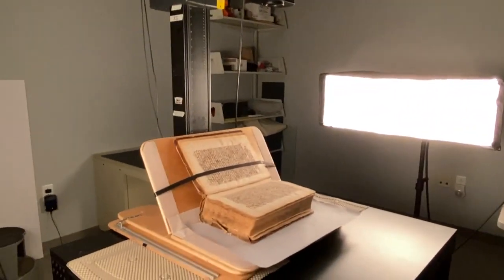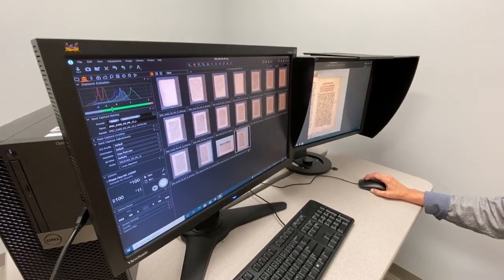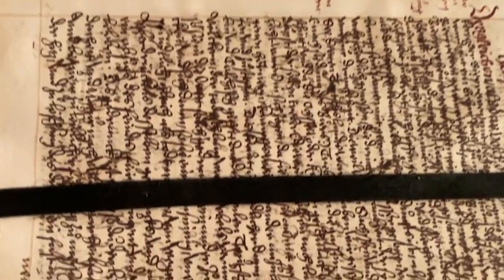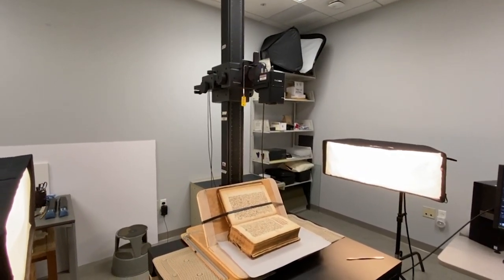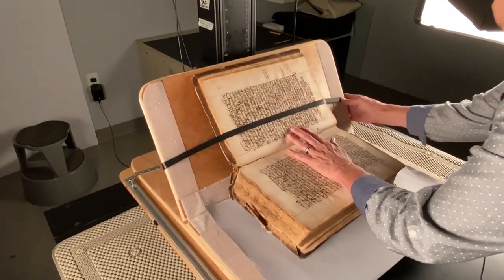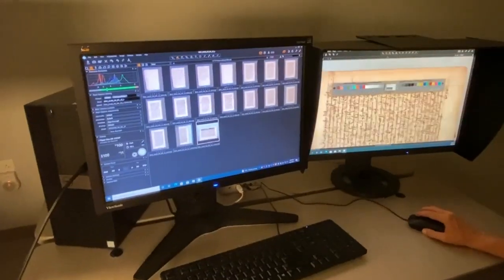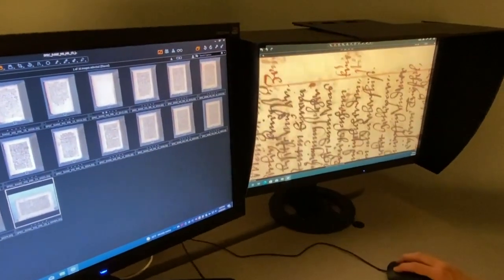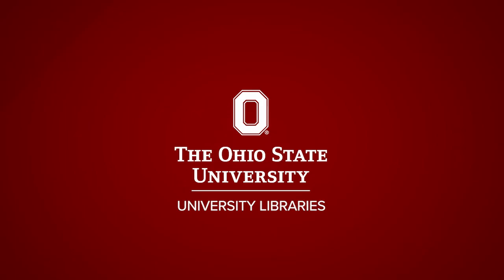Digitization of a 442-Year-Old German Manuscript at the Libraries Tech Center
Join Digitization Program Manager Amy McCrory as she demonstrates the process of carefully digitizing a 442-year-old German language manuscript from The Ohio State University's Rare Books & Manuscripts Library.